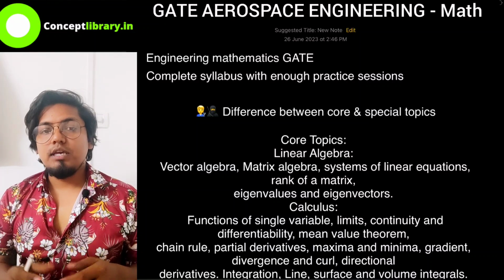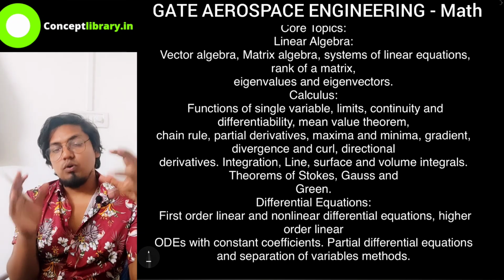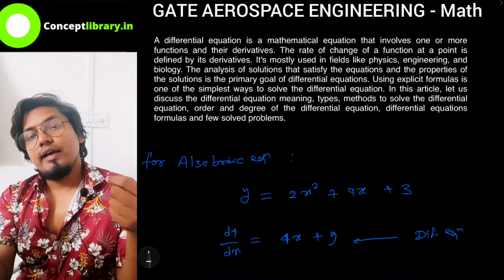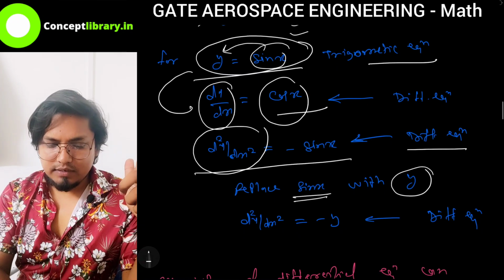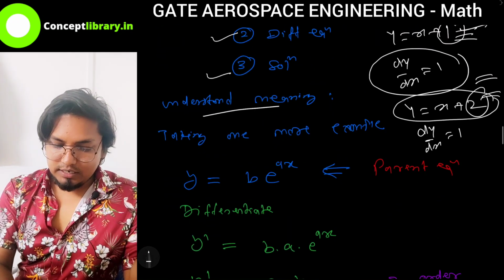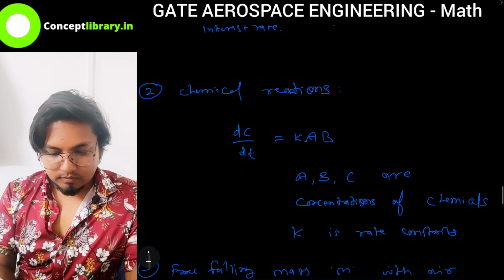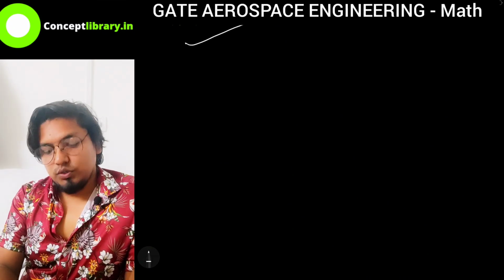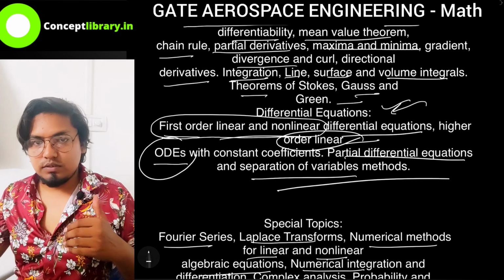Lecture 1 GATE Differential Equation ODE | Engineering Mathematics Full course | Viru Sir IITian